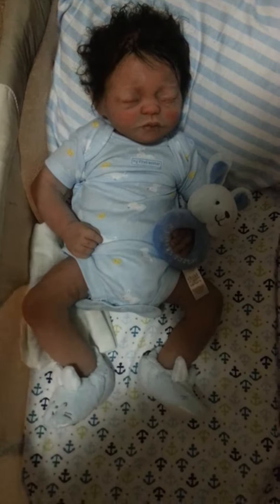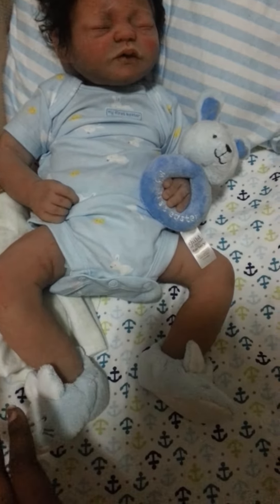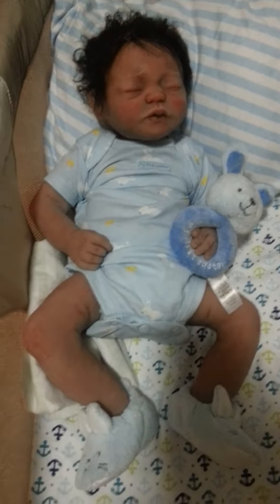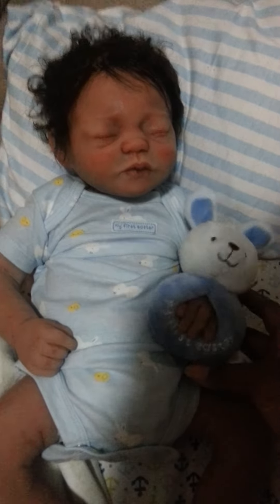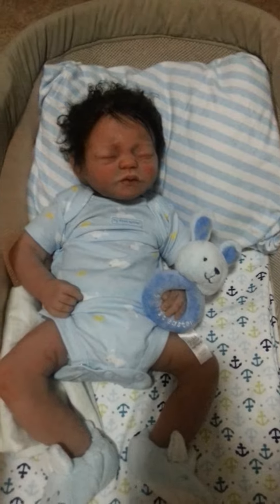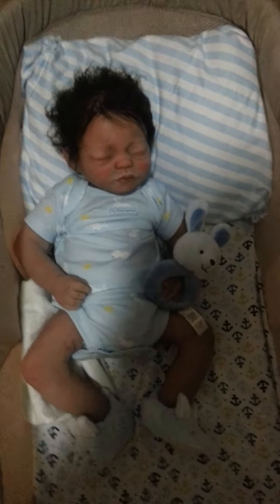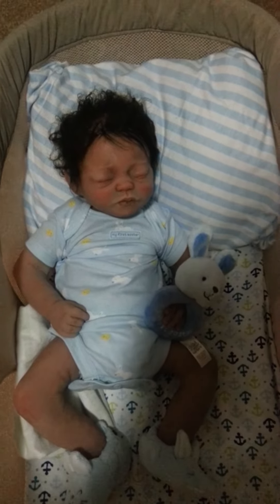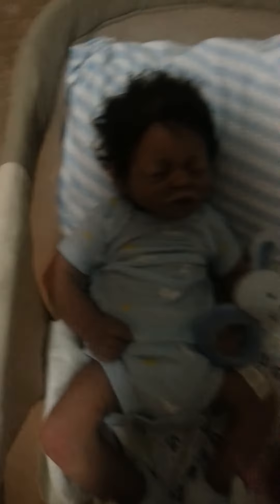Silicone Indie by Roz Bailey